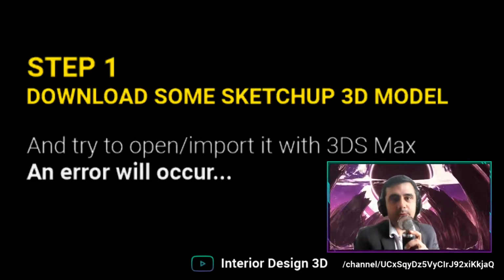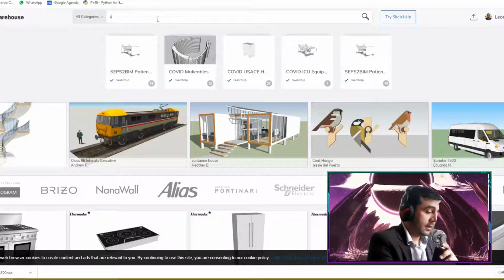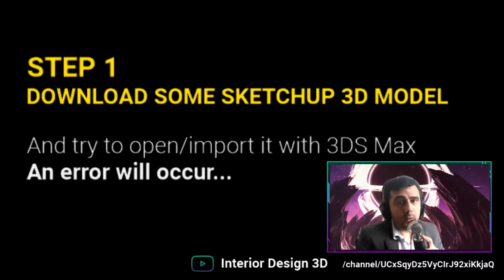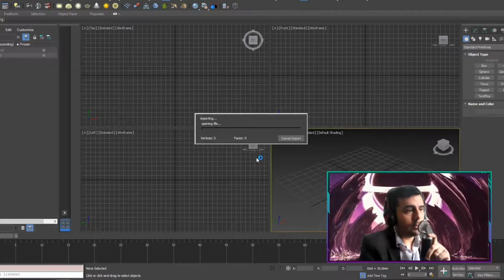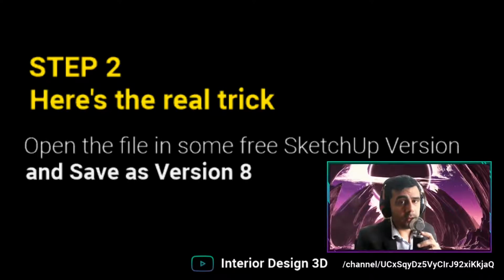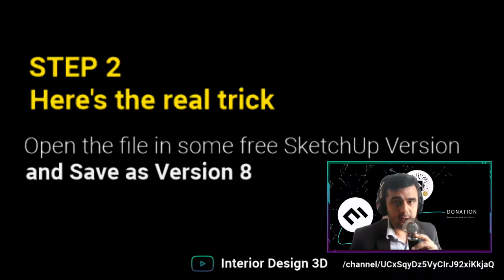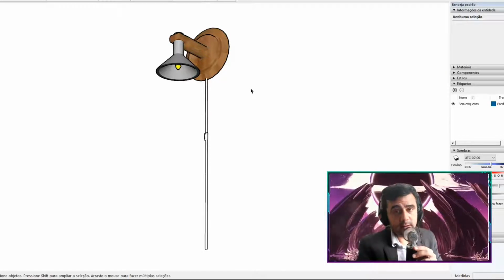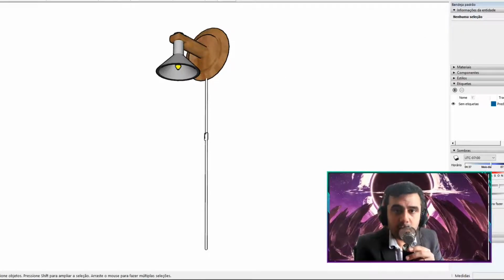How to import ANY SketchUp 3D Blocks into 3DS Max using Sketchup 2020 + 3DS Max 2018! July-2020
It's common to read that people couldn't import SketchUp 3D blocks into Homestyler since they weren't able to actually open this kind of file with 3DS Max. It's something bothering, since there is a great and free website with lots od blocks and brands

The idea here is: you learn to open SketchUp models into 3DS Max and, then, you use the previous tutorial to import those models into Homestyler.

Homestyler is a 3D Design free software which is very easy, friendly and fast to render.
I hope this to be helpful to 3D designers all over the world, this is the reason I made this in this foreigner english lol. Sorry :) I tried my best!